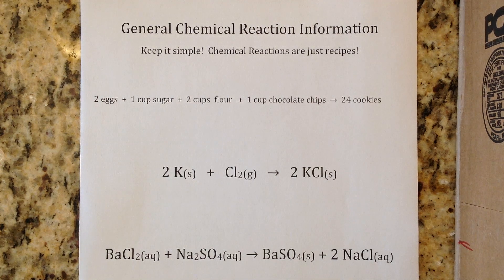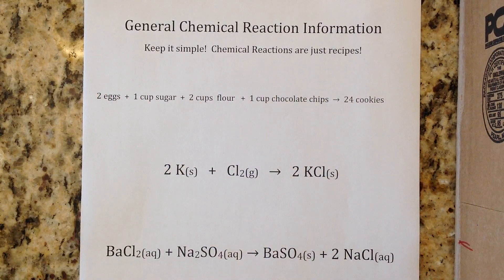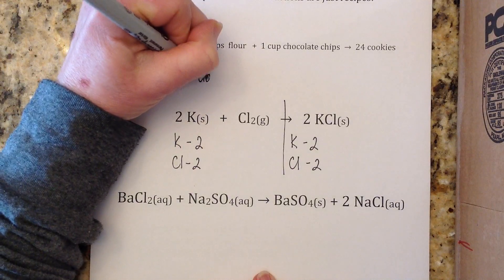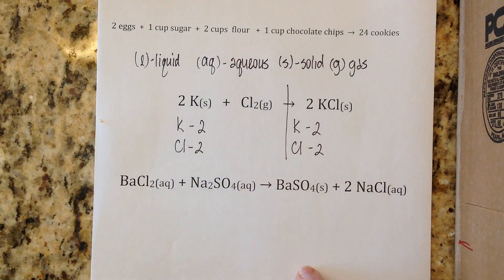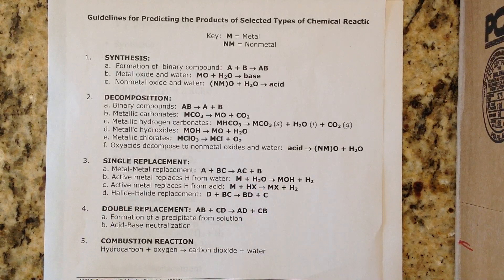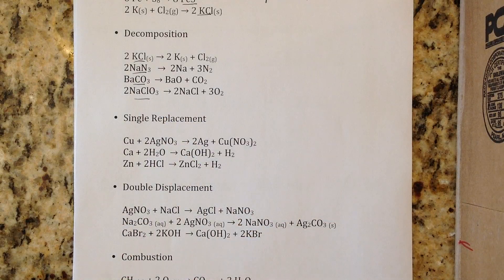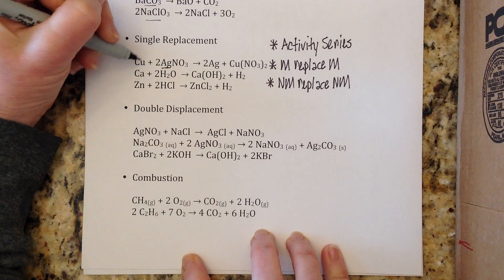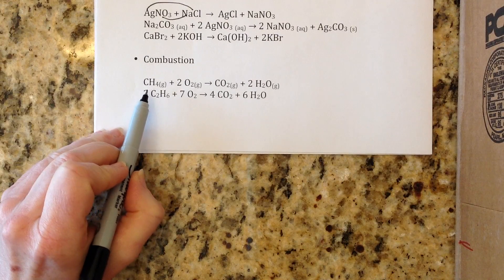Chemical Reaction Overview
Brief description of five main types of chemical reactions and how to identify each:  synthesis, decomposition, single replacement, double displacement and combustion.